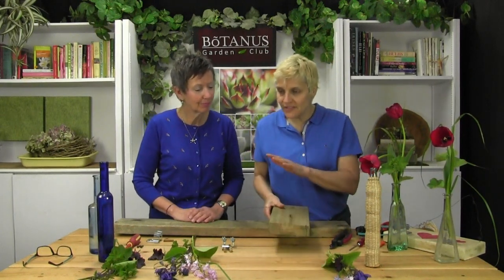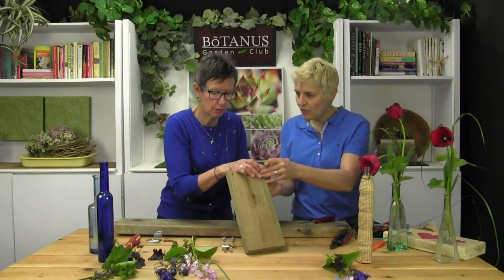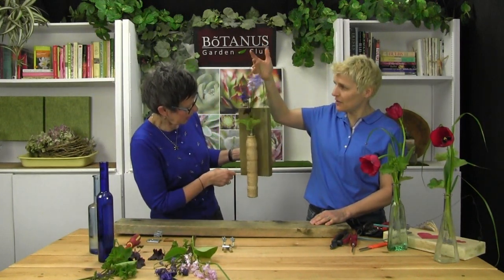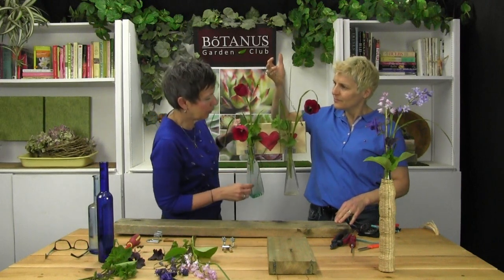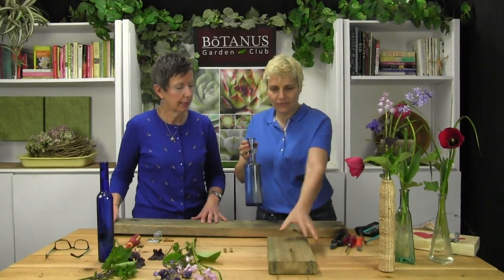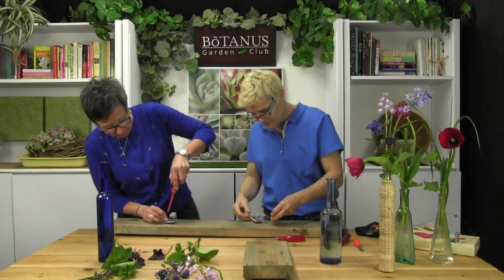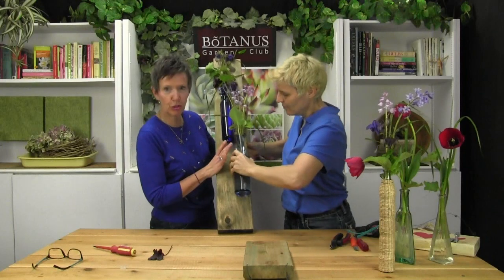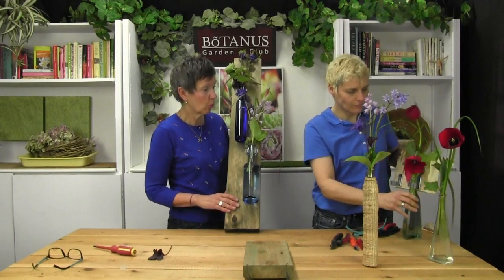Episode 135-Fun Garden Deco Project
Empty wine bottles? Put them to good use! Yes, Elke has come up with another brilliantly easy project that makes good use of empty wine bottles. Of course, you can also use 'skinny-necked' vases but either way you'll have fun making these three cool garden decorations. All you'll need is a board, a few pieces of hardware, some wire, a vase and a few flowers from your garden.

Join Elke and Wendy as they demonstrate how easy it is to do. You'll be impressed with the results!

Watch a NEW episode of the Botanus Garden Club every Thursday. Share the video with your friends and family and let's have some fun together.